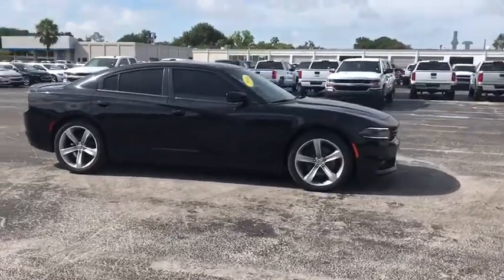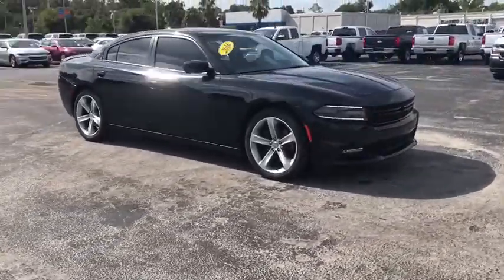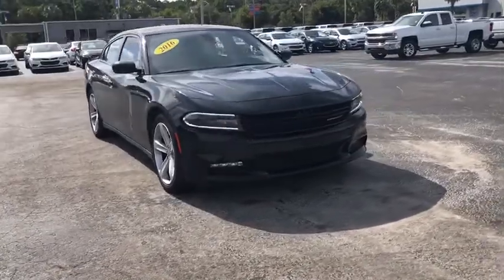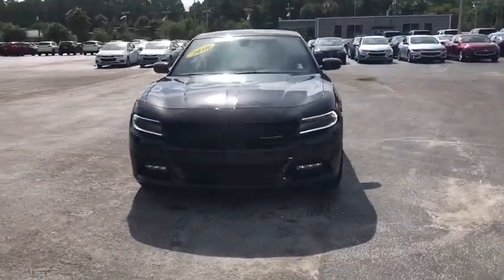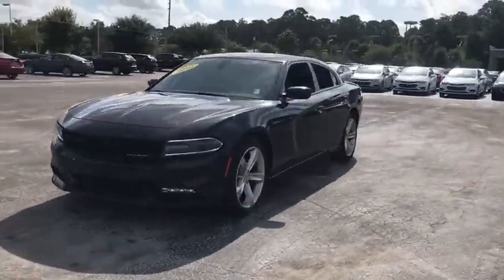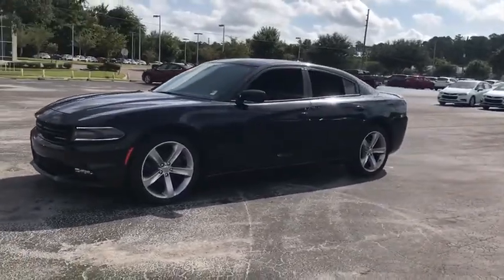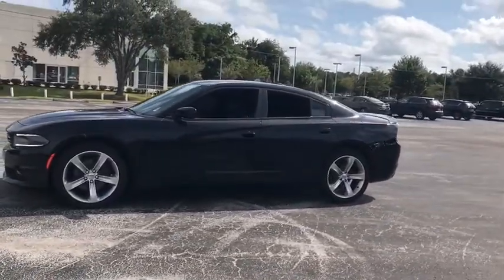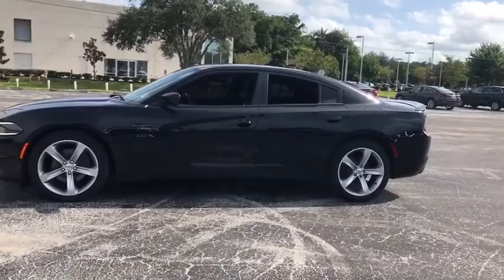2016 Dodge Charger Gainesville, Lake City, Jacksonville, Ocala, St. Augustine, FL 11782P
Pitch Black Clearcoat U 2016 Dodge Charger available in Gainesville, Florida at Davis Gainesville Chevy. Servicing the  Lake City, Jacksonville, Ocala, St. Augustine, FL area.

Black 2016 Dodge Charger R/T RWD 8-Speed Automatic HEMI 5.7L V8 Multi Displacement VVT Charger R/T, HEMI 5.7L V8 Multi Displacement VVT, 8-Speed Automatic, Black, All Speed Traction Control, Automatic temperature control, DVD-Audio, Power windows, Remote keyless entry, Wheels: 20 x 8.0 Polished Aluminum Classic.brbrOdometer is 12475 miles below market average!brbrAwards:br  * ALG Residual Value AwardsbrbrbrReviews:brbr  * Burly V8 engines deliver big-time power and authentic muscle car attitude; controlled and secure handling when going around turns; many available options provide plenty of opportunity for personalization; available all-wheel-drive traction for wet weather; touchscreen tech interfaces are easy to use. Source: Edmunds